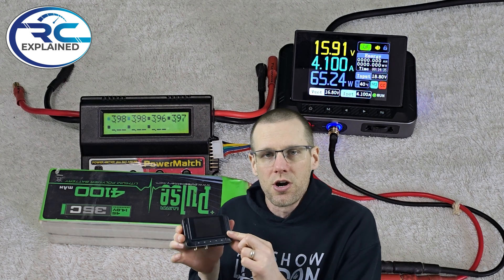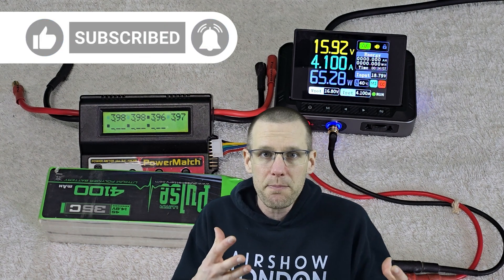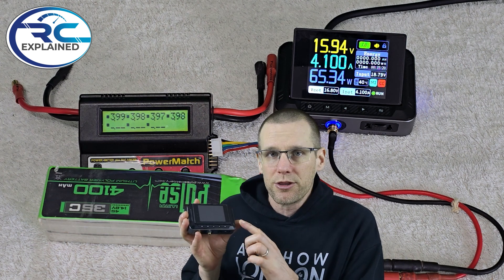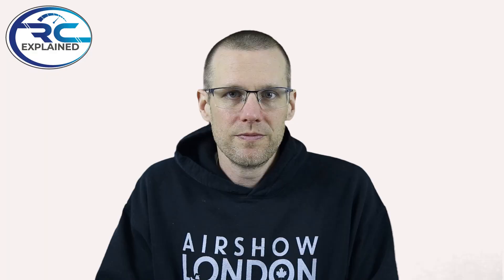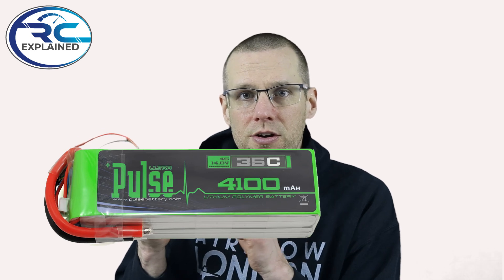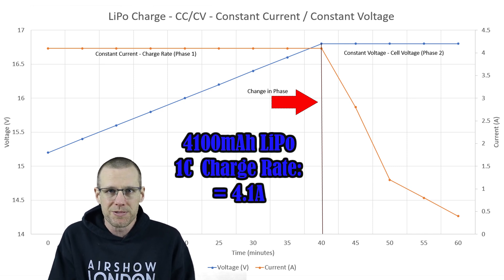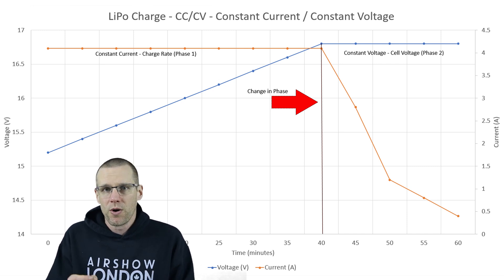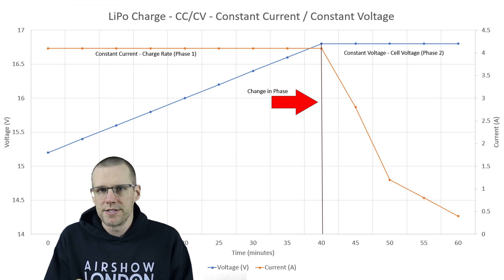The Truth About Safe LiPo Charging, Understanding CC/CV!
👍Featured FNIRSI DPS-150 DC Power Supply

Using a Power Supply in this video ultimately represents exactly what a typical RC LiPo charger would be doing. It's important to get the specifications correct and then everything works very well!

0:00 - Introduction
1:22 - How CC/CV works
1:56 - Obtaining a CC Value
2:24 - Obtaining a CV Value
2:47 - Looking at CC/CV on a Graph
4:16 - Looking at Our Charging Setup
7:47 - Initiating the charge Cycle
8:37 - Seeing the Complete Charge Cycle in Action